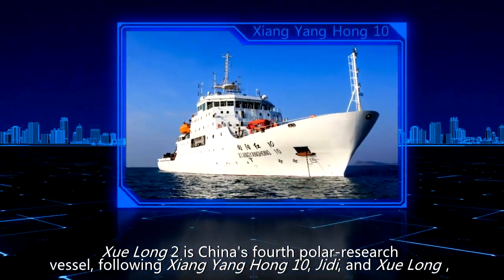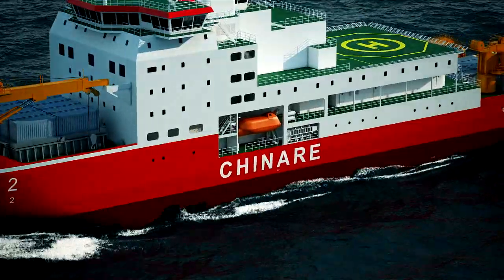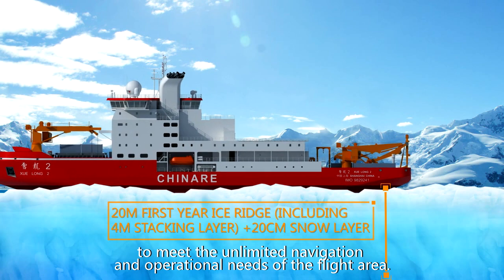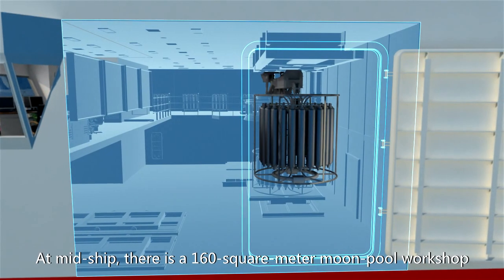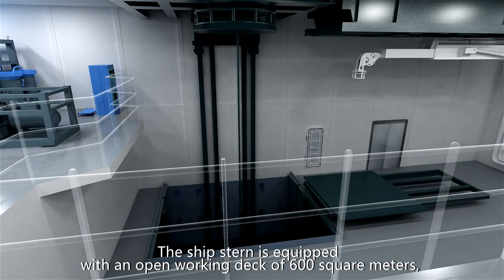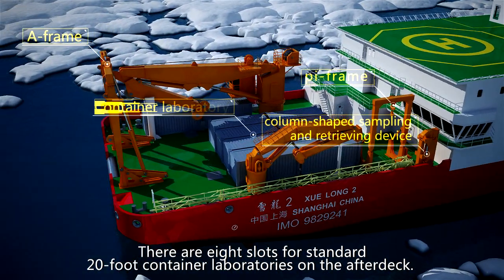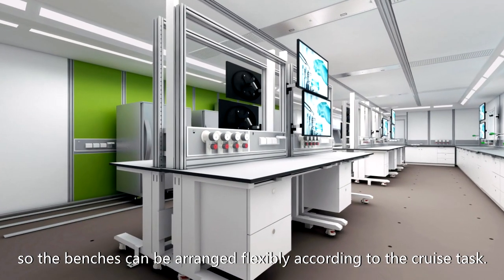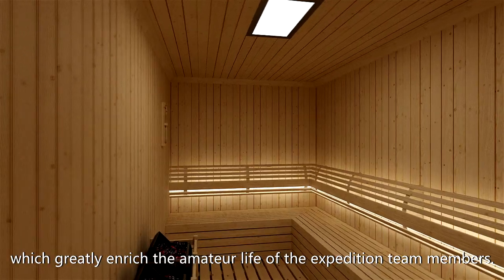Introduction of Xue Long 2 at the Arctic Circle China Forum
The historic introduction of the new Chinese icebreaking research vessel, Xue Long 2 at the Arctic Circle China Forum — a new 21st Century floating research station. The most environmentally responsible vessel to sail the Arctic waters. The new vessel was also mentioned in a recent Pentagon report!